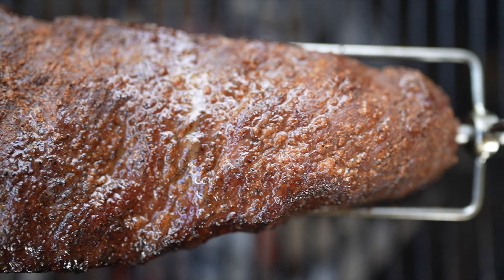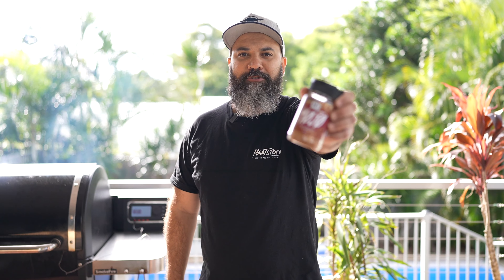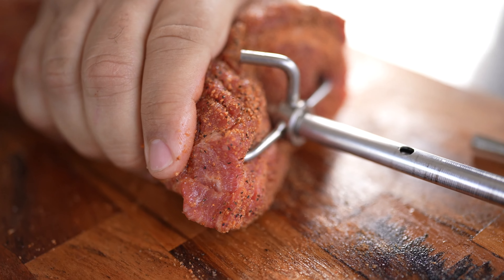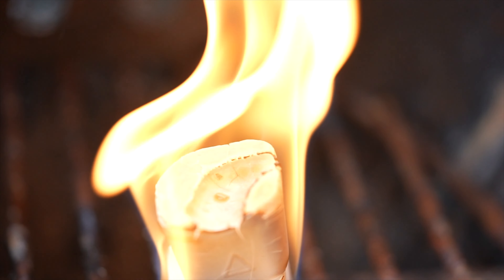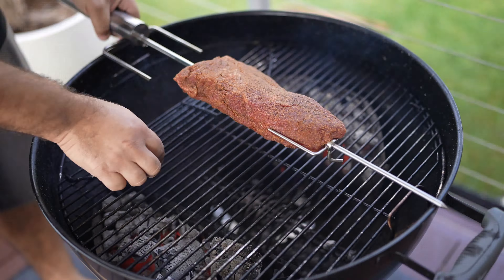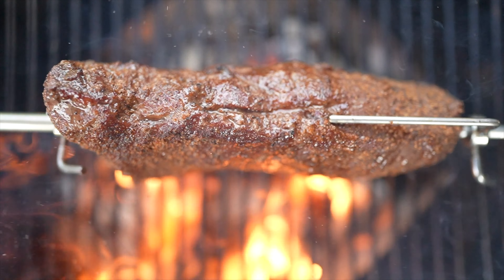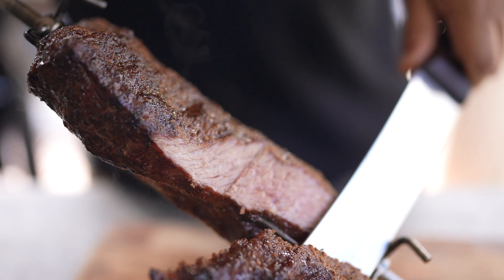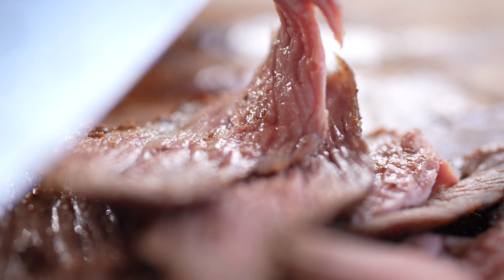Adriano's Ultimate Tri-Tip Steak Recipe: A BRZFOOD Grill Masterpiece: TriTipMagic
Join Adriano from Diary of a Griller and BRZFOOD as he unveils the secrets to cooking the perfect Tri-Tip steak. This video is your ultimate guide to mastering the art of Tri-Tip, a cut beloved for its rich flavor and versatility on the grill. Adriano shares his expert tips, from selecting the best cuts to the final mouth-watering presentation. Take your barbecue to the next level! Join now and be the first to know about new collections and exclusive offers

Whether you're a BBQ enthusiast or a home cook looking for new recipes, this video will guide you through each step to achieve the most delicious Tri-Tip steak you've ever tasted.

ABOUT BRZ FOOD:

It all started with a single spice. Gringo was the spice that started a movement, and it is still one of our best sellers to this day! I started BRZ Food for South Americans who also needed the flavors of home. I wanted to recreate the tangy and savory flavors of my homeland. I also wanted to share our zesty heat with those not raised on authentic South American food.

A COMMUNITY FOR ALL

We don't care where you come from or what you look like. At BRZ Food, we believe in flavor for all. Whether you're testing out the flavors of South America for the first time or trying to recreate the food you grew up on, we're here to make it possible. Our community is inclusive of all races and cultures. Our goal is to bring people together because that's what being human is all about.

This video concerns Adriano's Ultimate Tri-Tip Steak Recipe: A BRZFOOD Grill Masterpiece: TriTipMagic. But It also covers the following topics:

Recipe Grill
Tri-Tip Steak Recipe Oven
Tri-Tip Steak Recipe Marinade

Video Title: Adriano's Ultimate Tri-Tip Steak Recipe: A BRZFOOD Grill Masterpiece: TriTipMagic

✅  About Diary of a Griller.

Hi! If you're new here, I'm Adriano. I'm the founder of BRZFOOD. 👊🇧🇷💪

My journeys have led me to some of the coolest places in the world. BBQ competitions and festivals in South America, America, Europe, Australia, and New Zealand gave me the chance to try out many different cultural delights. Though each one was delicious in its own way, the world was missing out on some incredibly awesome Latin America.

South American flavor holds a near and dear place in my heart. That's why I created my range of flavor-packed spices and rubs, made only from the freshest ingredients.

I wanted to recreate the spicy and tasty flavors of my homeland. And also share our spicy heat with those not raised with authentic South American food.

It all started with a single spice, Gringo. Today, we have three other incredible flavors: Mexicana, Picanha, and XtraMojo.

Do you want to know more? Check our website!

🔔Join me on a sizzling journey worldwide with BRZFOOD founder Adriano!